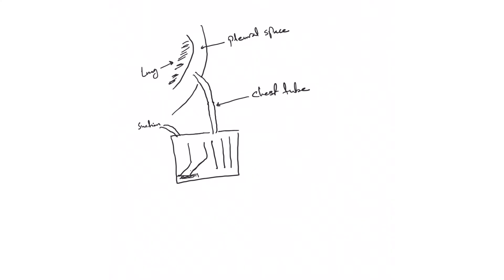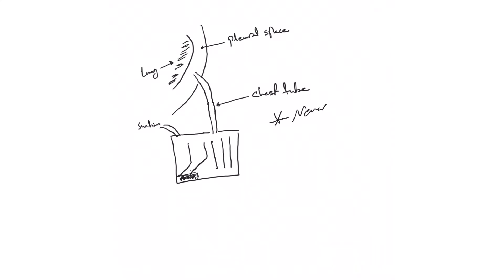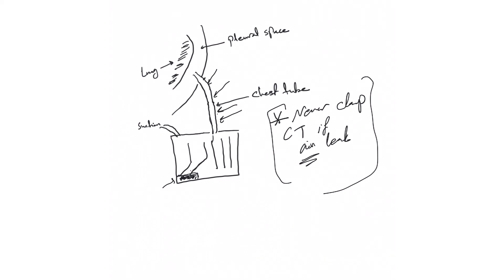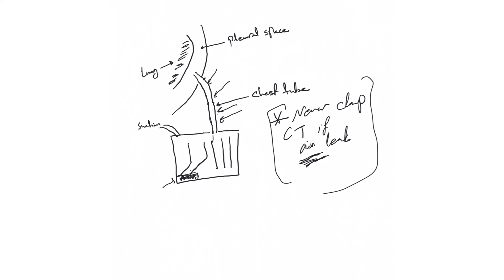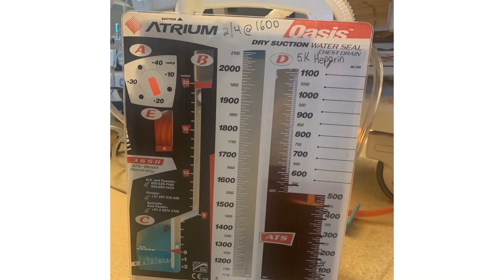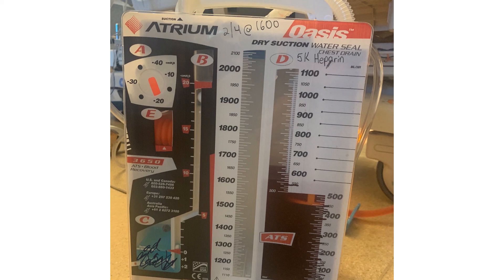ICU crash course- 66: How to troubleshoot air leak in a patient with a chest tube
How to troubleshoot an air leak in a patient with a chest tube